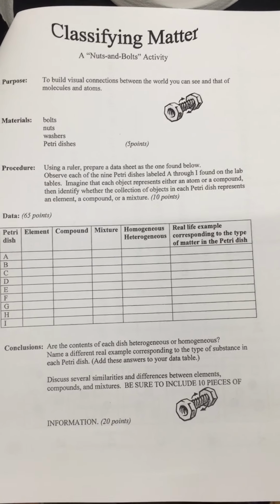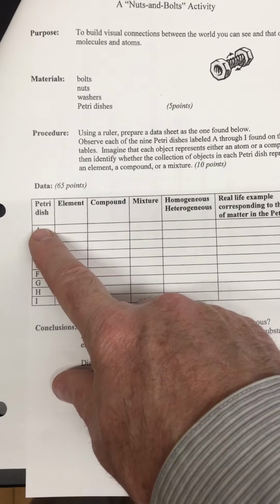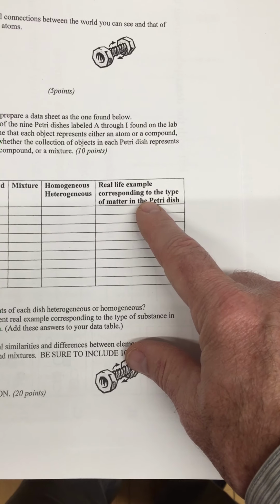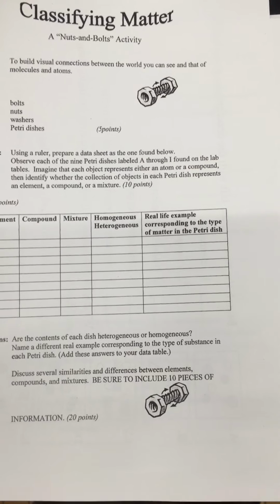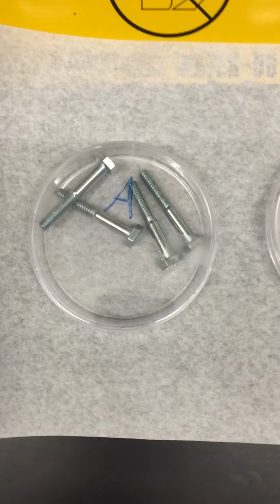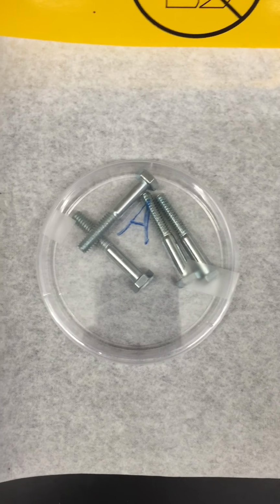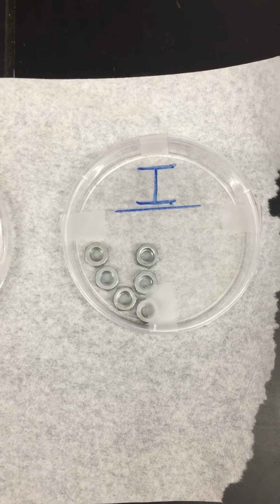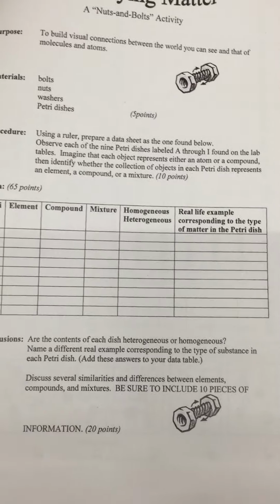Classifying Matter lab